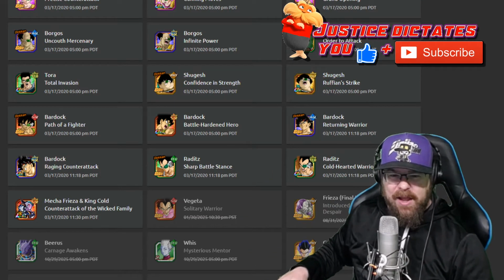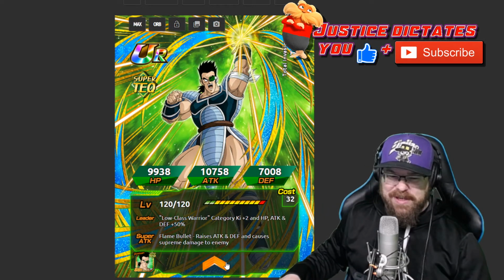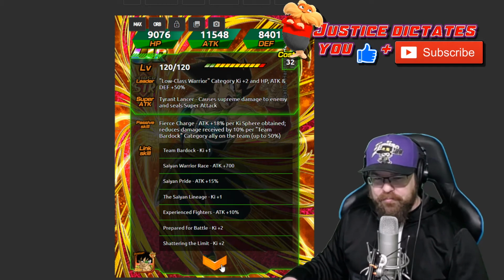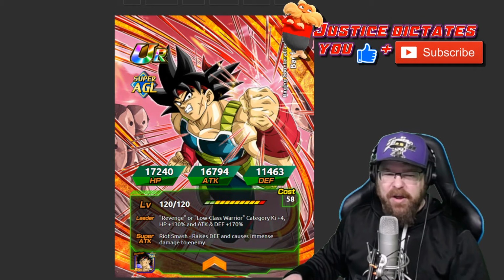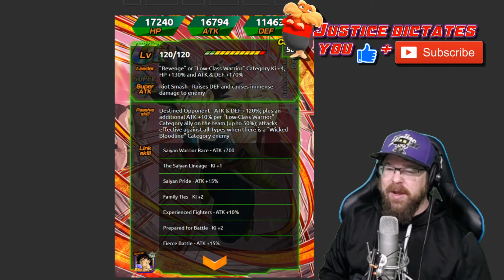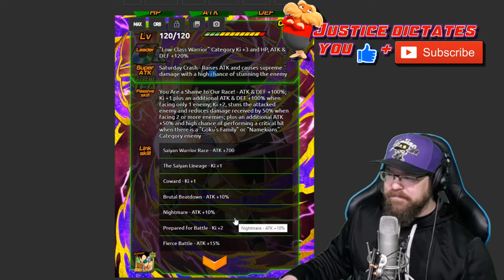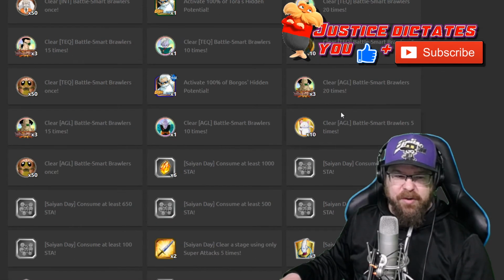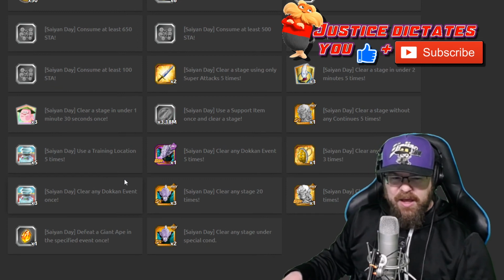DATA DOWNLOAD!! We have most of the info for Sayian day! TWO FREE TO PLAY LRs?